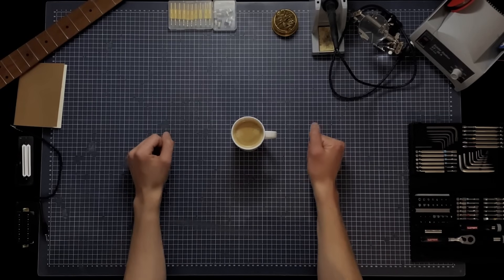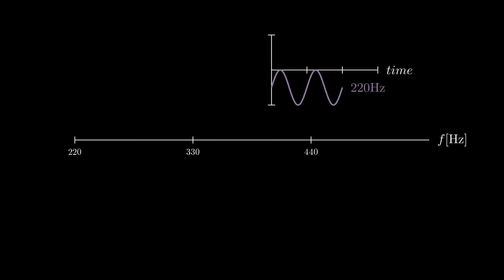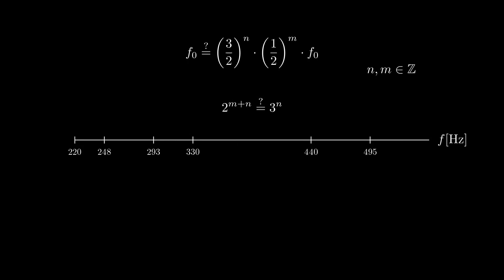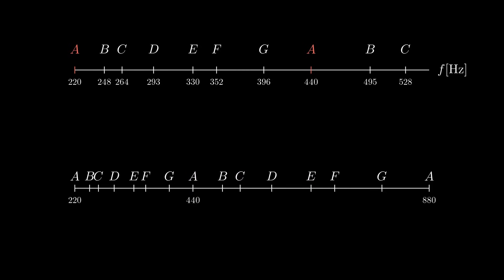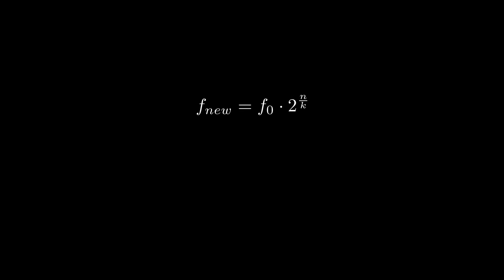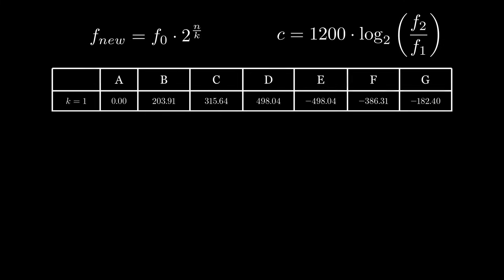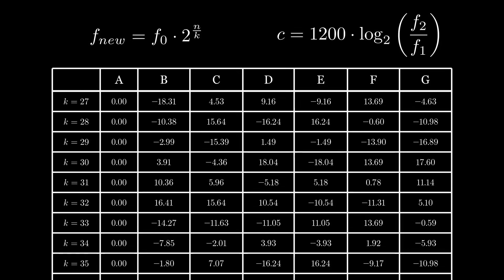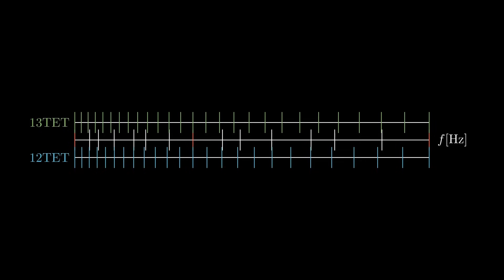Are 12 NOTES really the BEST we can do?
Let's figure out why our pianos are the way they are. And surprisingly, it's all maths!
While the intro is similar, I thought I'd give a few more insights into the intricacies of the equal temperament system, so here we are.

0:00 Intro
1:00 Just Intonation
6:00 Any Tone Equal Temperament
9:00 The Big Bad Table
12:12 Best Tuning = Your Tuning

Shoutout to the awesome manim community for making such videos possible!